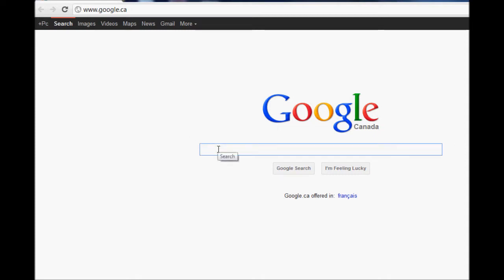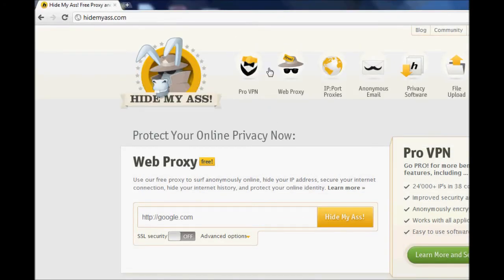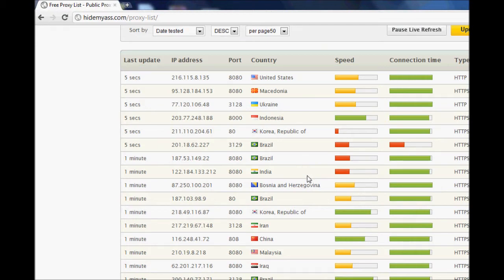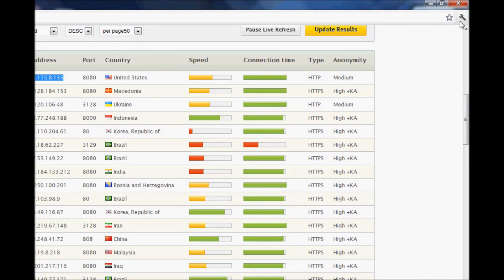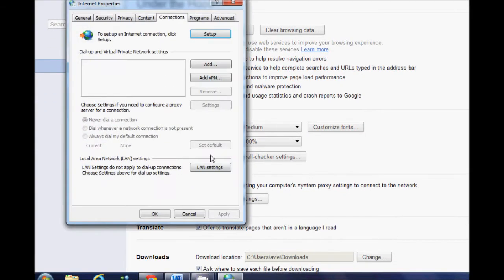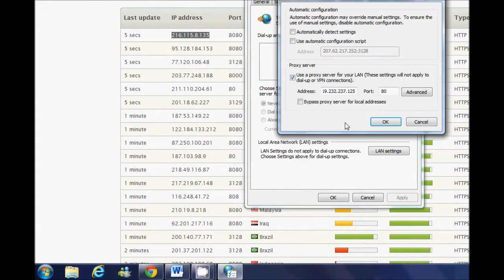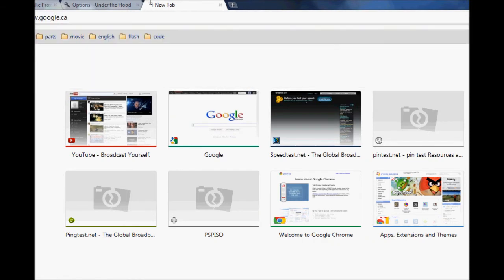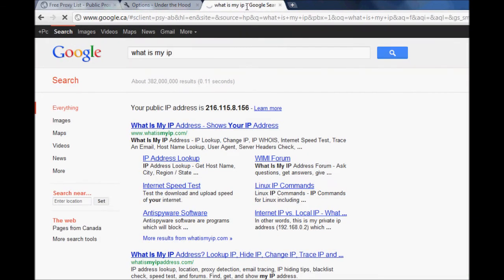How To Set A Proxy On Google Chrome (HD)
This tutorial video shows how someone can simply set a proxy server on google chrome